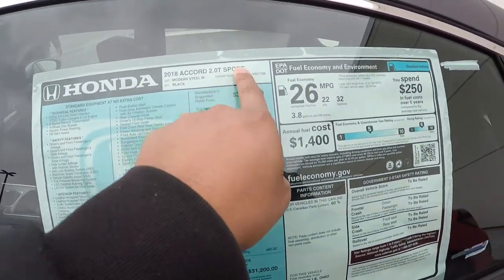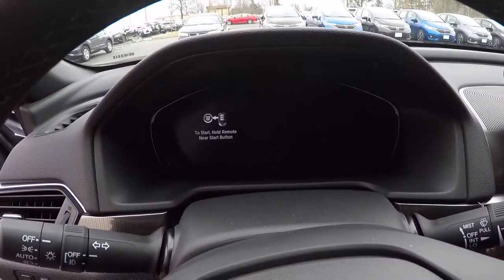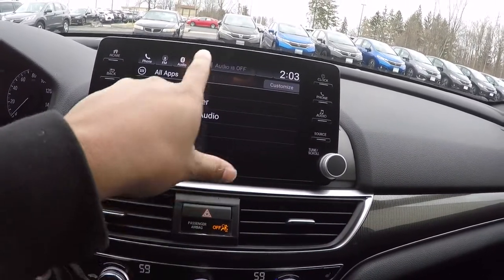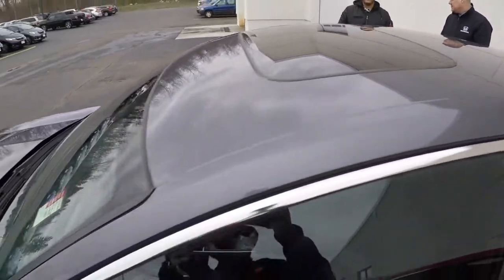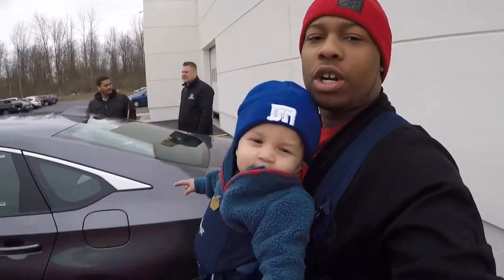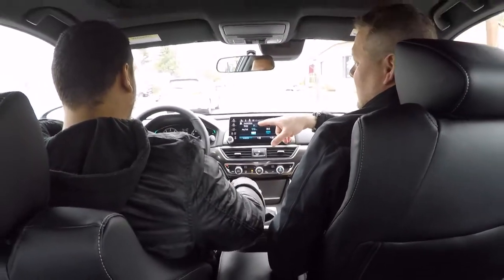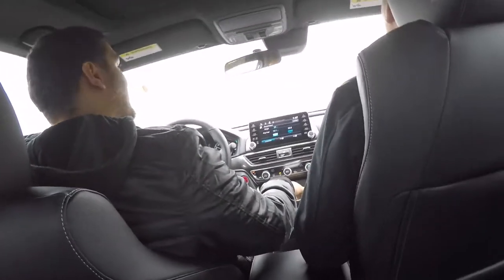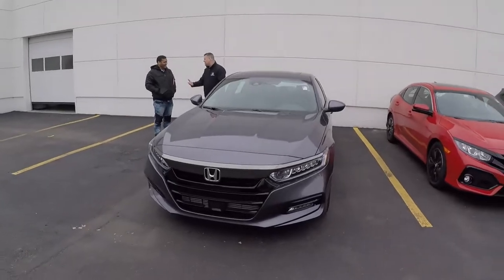Jose Si Went Crazy | 2018 Honda 2.0 Turbo Sport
Vlogging Equipment
📸 iPhone 12 Pro
📸 GoPro Hero 8 Black
📸 GoPro Hero 9 Black
📸 GoPro Suction Cup Mount
📸 JOBY Suction Cup
📸 JOBY Griptight
🎤 RODE Video Mirco
🔌 Anker Iphone Charger

Hellcat Mods
😈 PowerStop Z26 Brake Pads (FRONT)
😈 PowerStop Z26 Brake Pads (REAR)
😈 WeatherTech Floor Mats (FRONT)
😈 Hellcat SRT Puddle Lights
😈 Carbon Fiber Diffuser

⇢IF YOUR LOOKING FOR ANY BEATS FOR YOUR NEW CHANNEL OR JUST RAP BEATS CHECK MY BOY SOLAR OUT ON SOUNDCLOUD OR MESSAGE HIM ON INSTAGRAM. HE MAKES DOPE BEATS. (CLICK THE LINK BELOW)